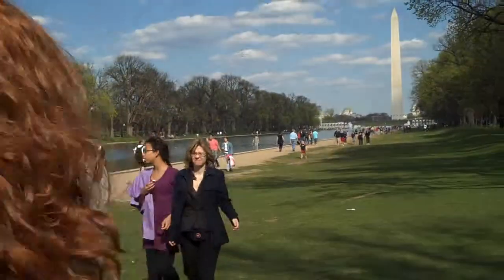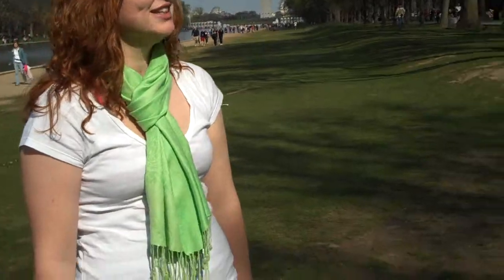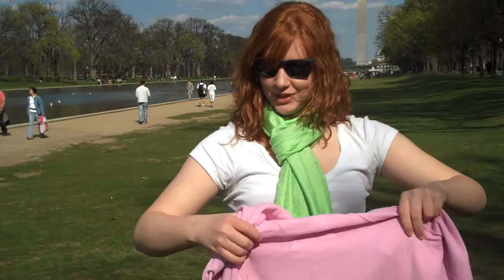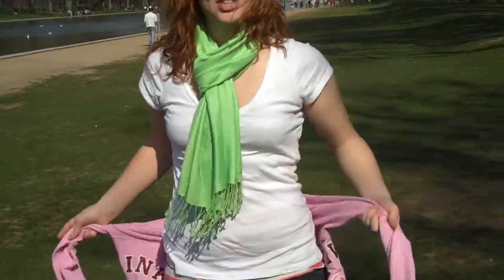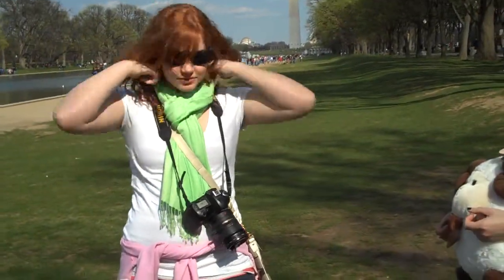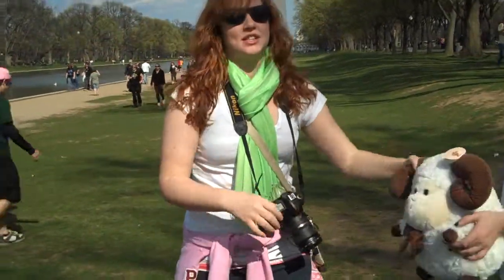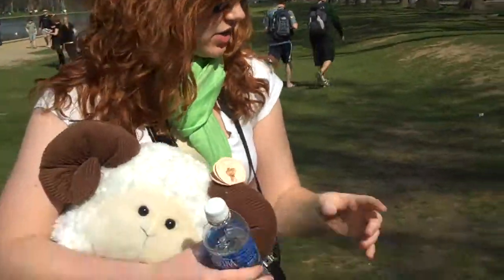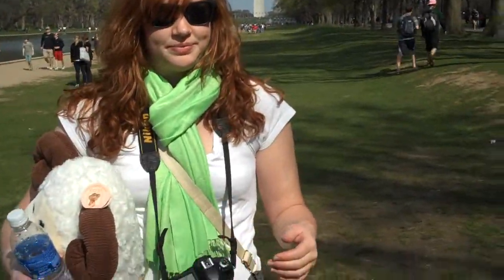How to become a tourist